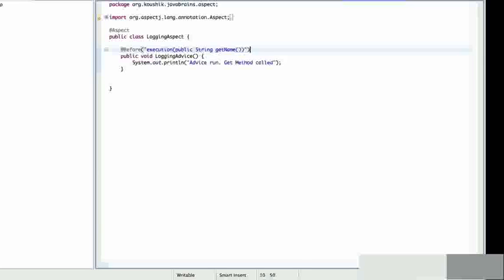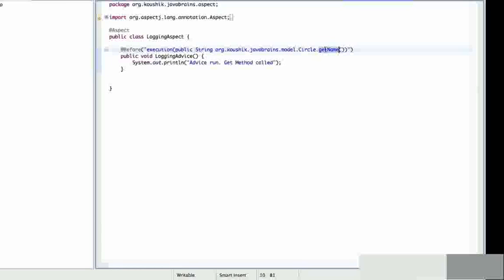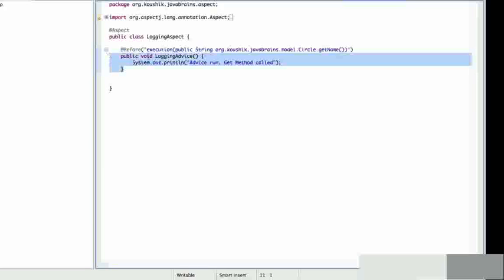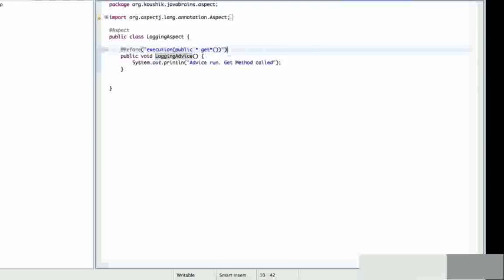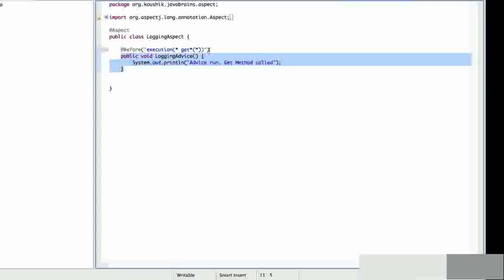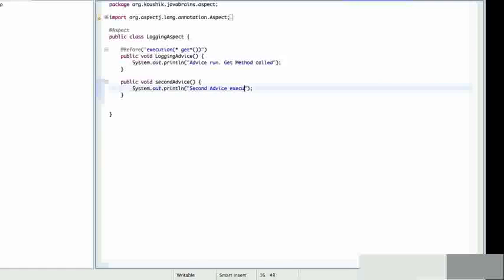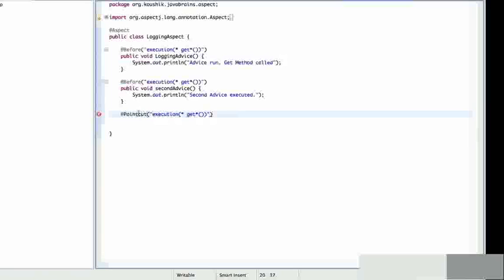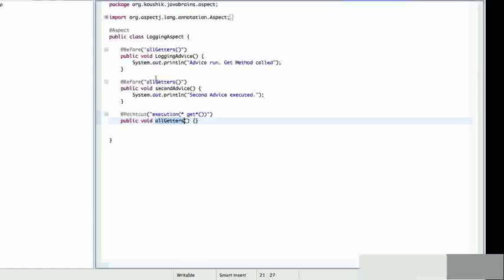Spring Tutorial 28 Pointcuts and Wildcard Expressions